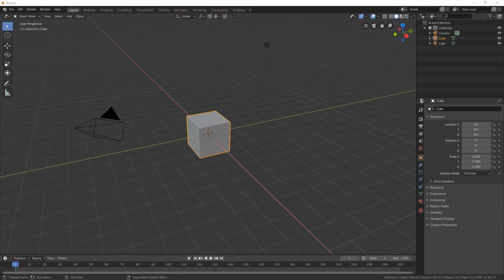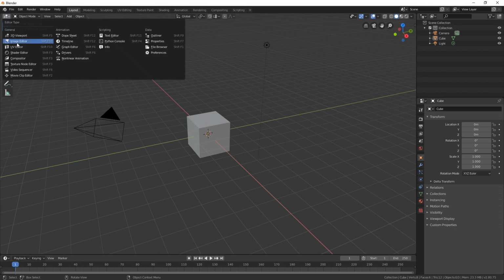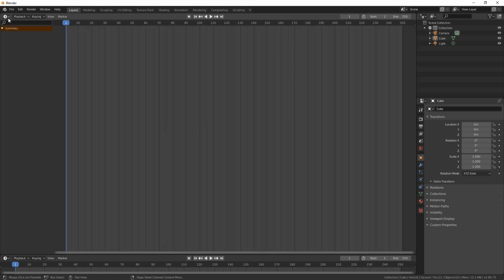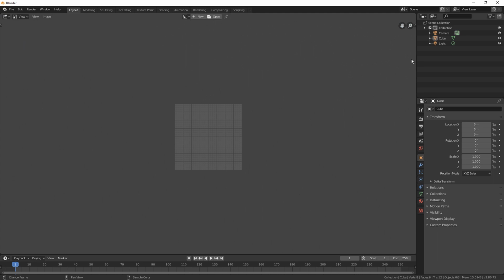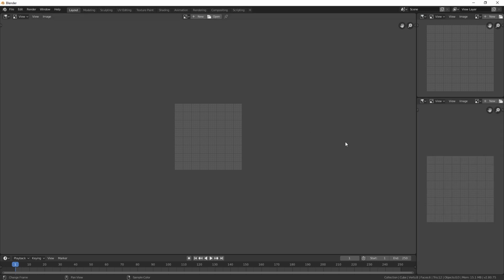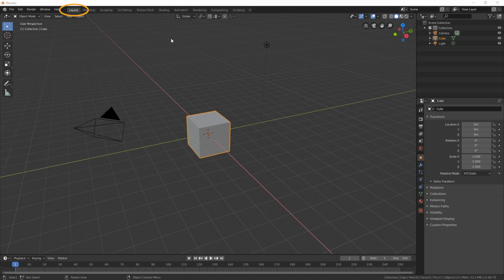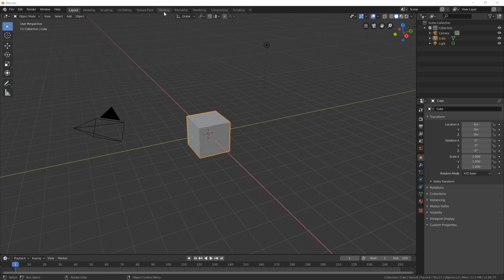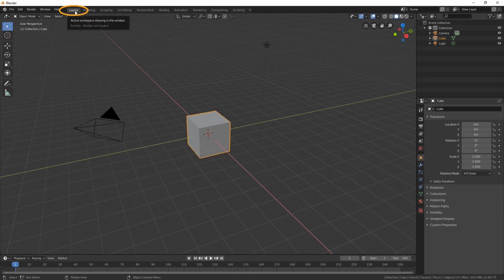Blender 3.5 areas, editors and workspaces essential tutorial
Blender 3.5 Easy Guide

In this video you will learn about the Blender interface. This is a clear, short and simple guide.

Grab a cup of your favorite beverage, sit back, and get ready to unlock the full potential of Blender's flexible interface.